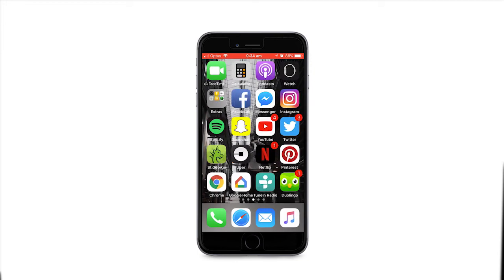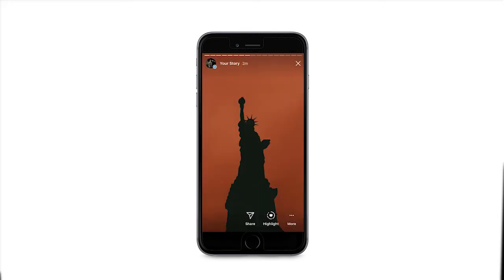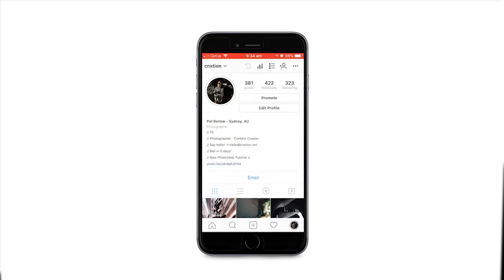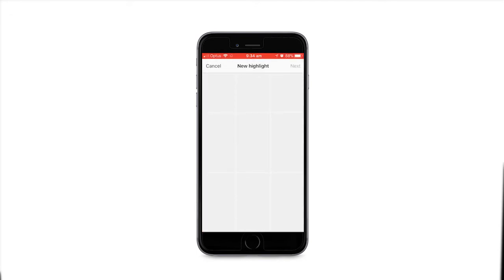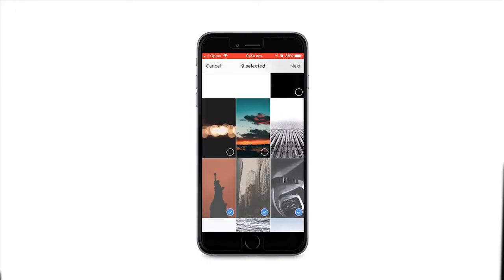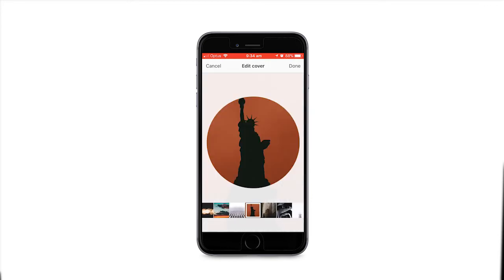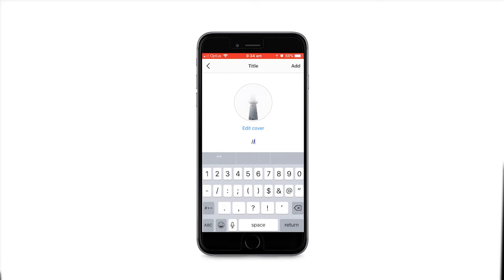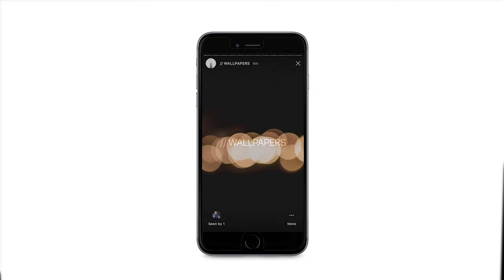HOW TO PIN STORY TO INSTAGRAM PROFILE (Story Highlights)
Real quick tutorial here showing how to use the new Instagram Highlights feature.